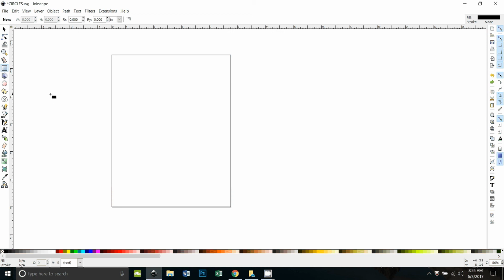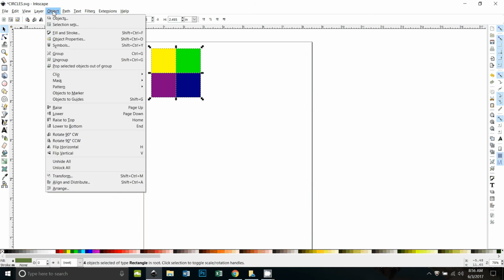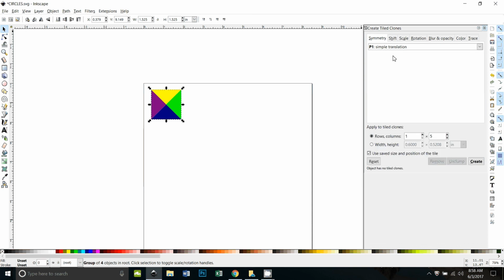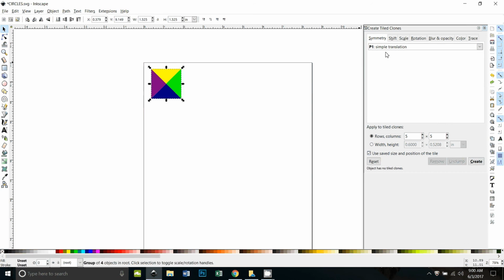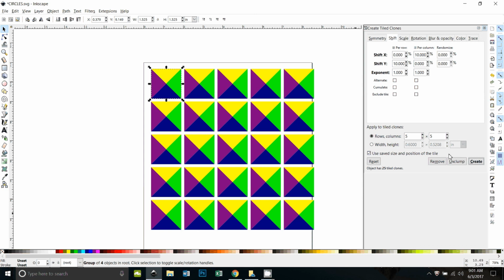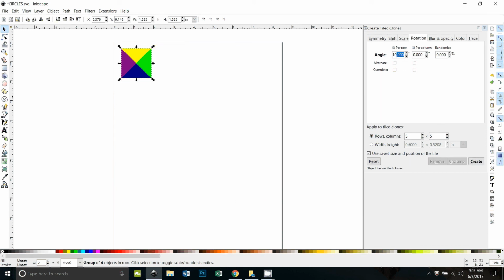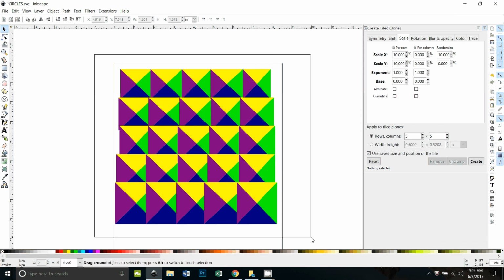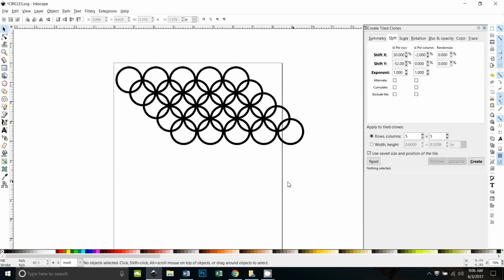tiled clones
This is just me playing around with 'create tiled clones'.  There are a lot of tutorials out there on this, and this is meant more as sort of an overview or tour of the tool, just to give some examples of what it will do.  The possibilities are practically endless.  Play around with it some and see what you can do :)

The tutorial for taking the tiled circles and changing to a mermaid scale pattern is